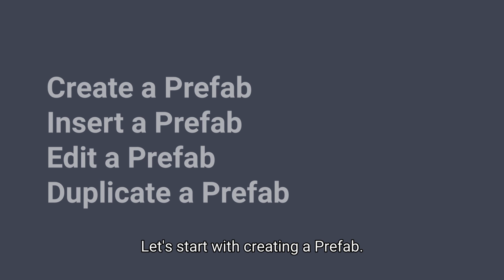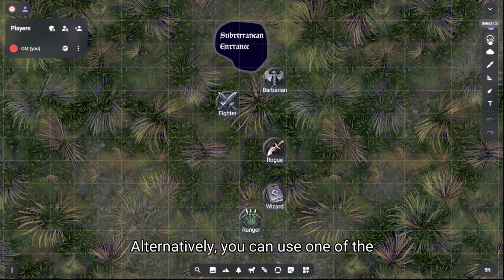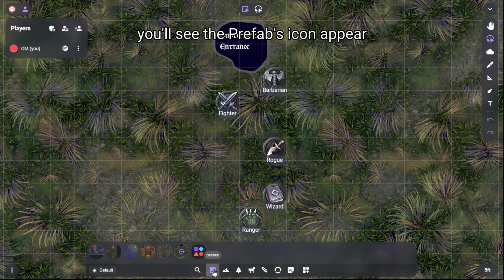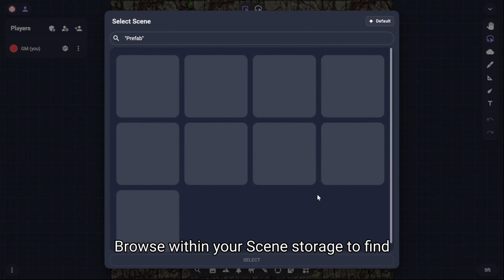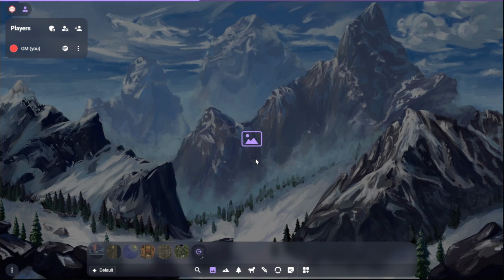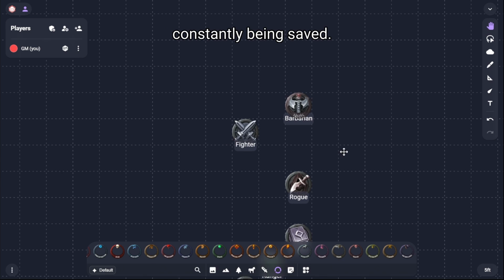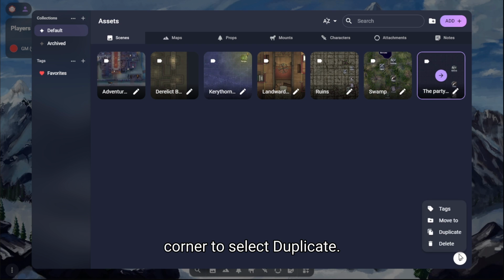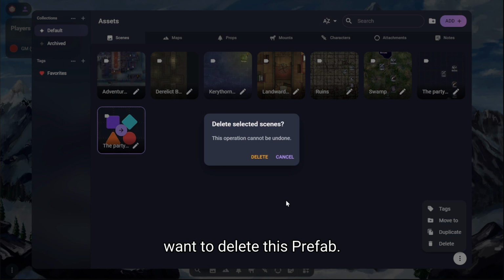How to use Prefabs in Owlbear Rodeo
This video introduces the Prefabs extension, which allows you to group multiple assets as a single token that's saved in your account, which can be used in any of your Scenes. It takes you through the basic functions, showing how to create, insert, edit, duplicate, and delete a Prefab. Note that each Prefab also stores and recalls any other extensions' metadata that is stored with its assets, including markers, counters, initiative values, and even statblock IDs.

Chapters:
0:00 - Introduction
0:20 - Requirements (to install an extension, see
0:30 - Create a Prefab
1:50 - Insert a Prefab
2:22 - Edit a Prefab
3:21 - Duplicate a Prefab
4:04 - Delete a Prefab